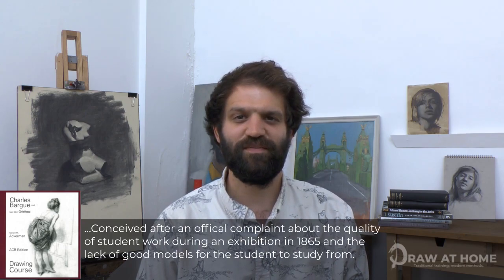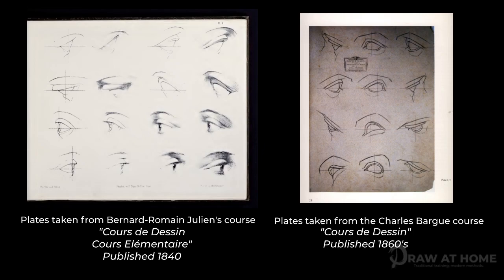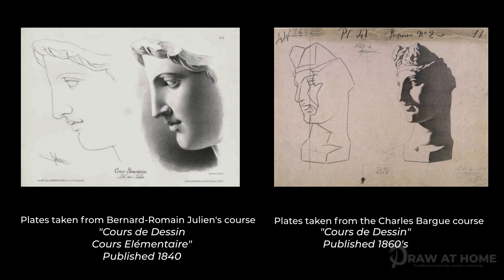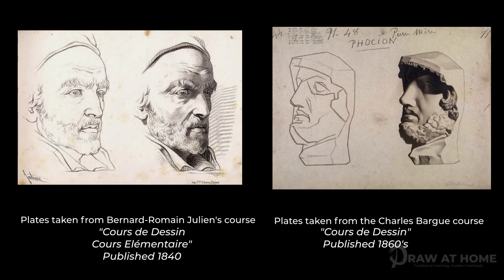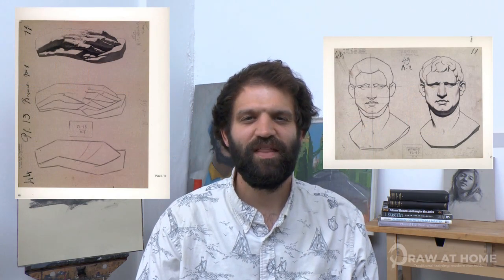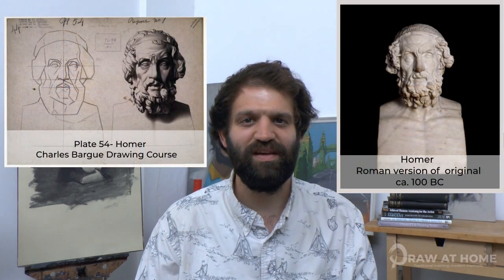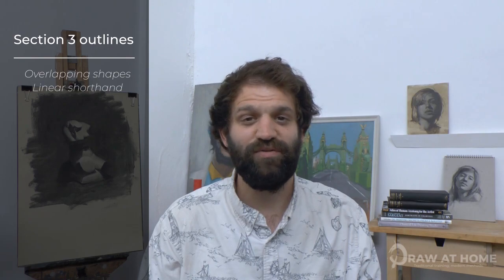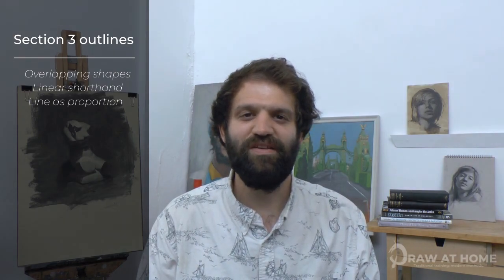What is the Charles Bargue Drawing Course? (Fundamentals of Drawing)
From the Fundamentals of Drawing: Module 1, Section 3 Introduction (Simple Bargue Plates)

The Fundamentals of Drawing (coming soon) is designed to give anybody, even those who have never picked up a pencil before, a comprehensive education in the traditional arts, developing all the skills they will need in order to be successful in their artistic career. The Fundamentals of Drawing is broken down into 4 modules, proportion, shapes, edges & values and finally composition, it is important each area is studied in depth in order for the student to  gain a complete understanding of their craft.

Aswell as in depth introductions to each module the students will receive extensive introductions to each section. Section 3 of Module 1 focuses on the Charles Bargue and Leon Gerome Drawing course, in this introduction you will learn about the history of the Bargue drawing course along with examples from other courses of the era, and why this Course has stood the test of time and the others haven't.